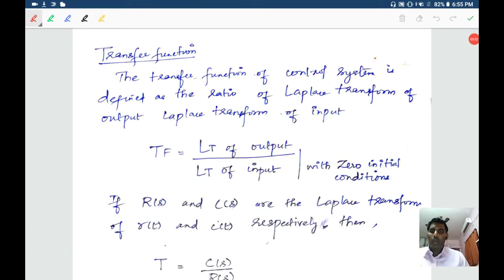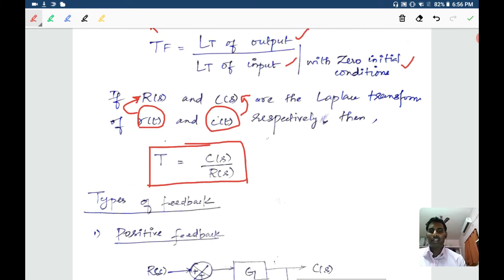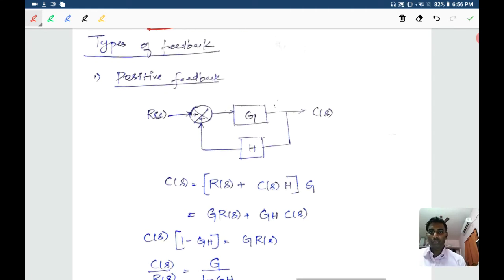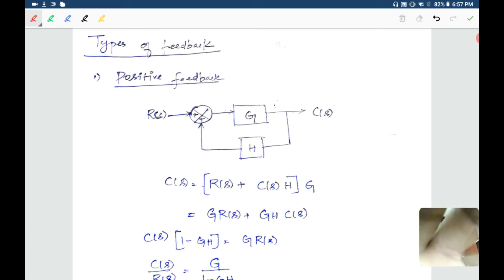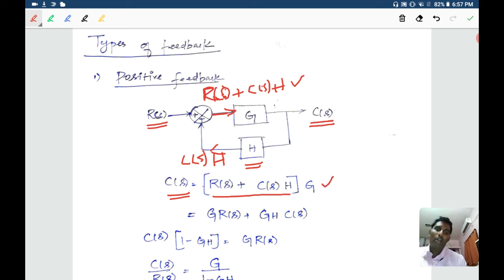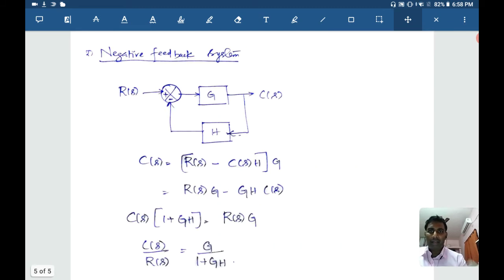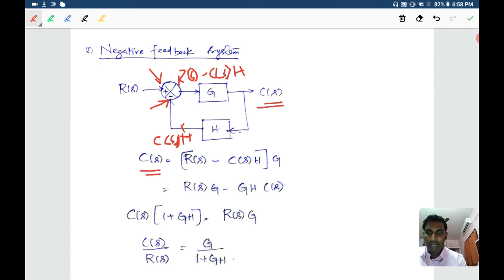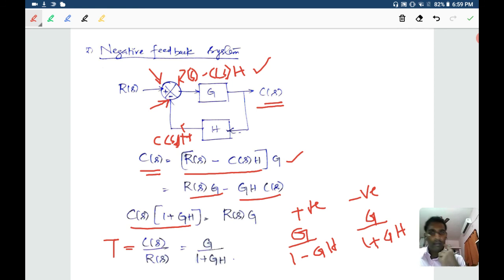Transfer function and Types of feedback